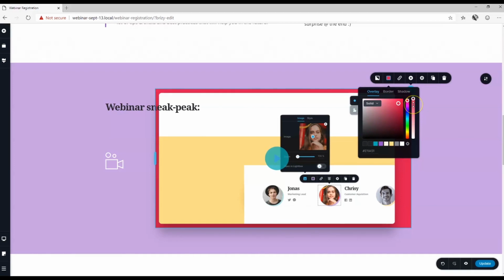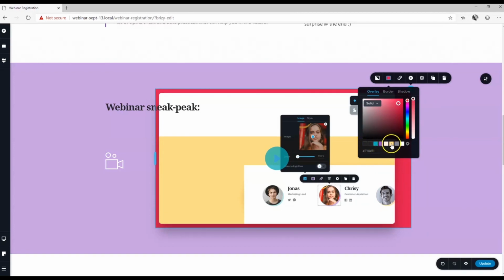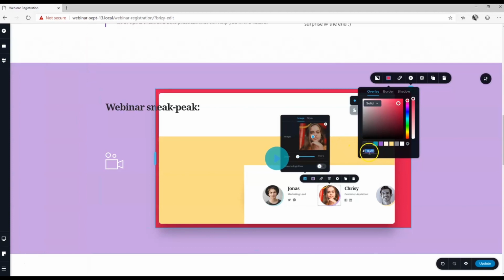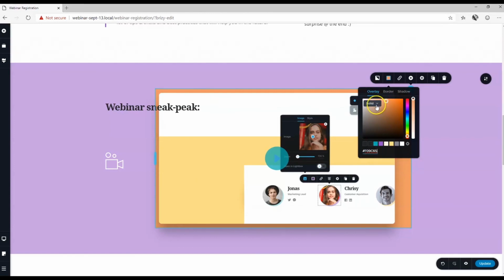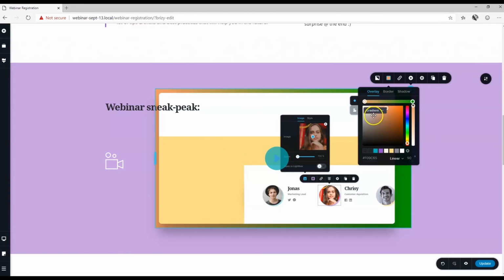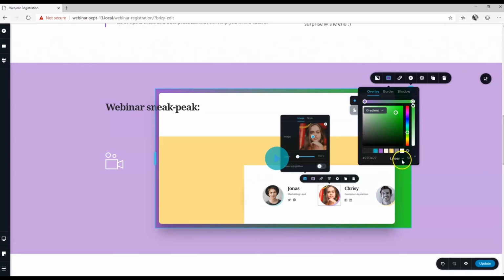An Easier Way to Manage Color on Your Page!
The color manager and picker allow you to manage the colors across your page and elements.